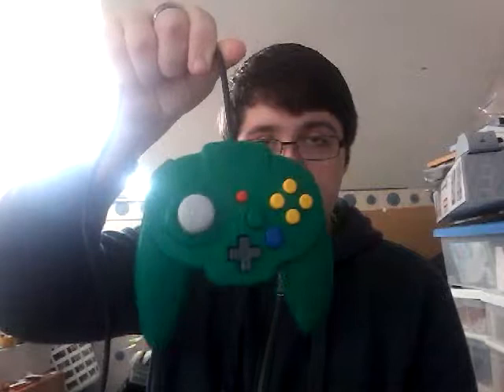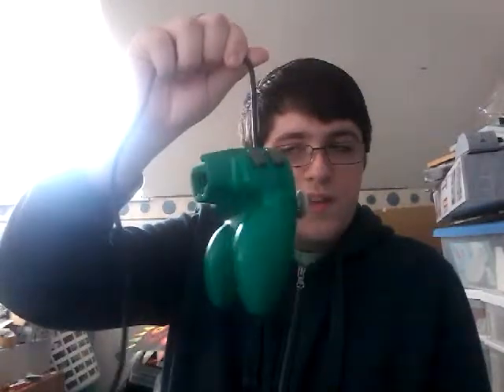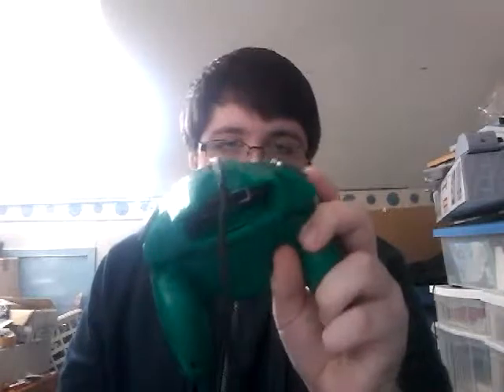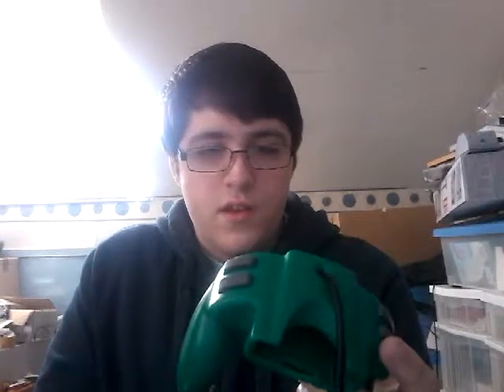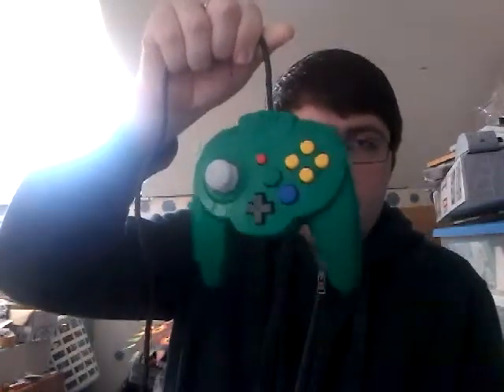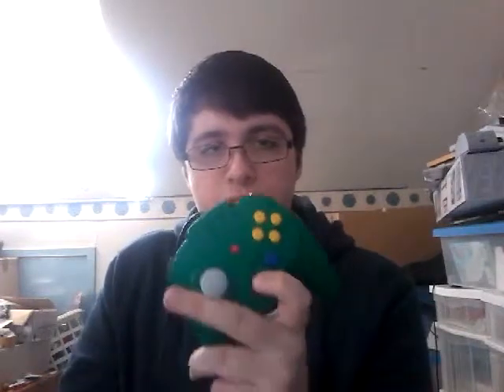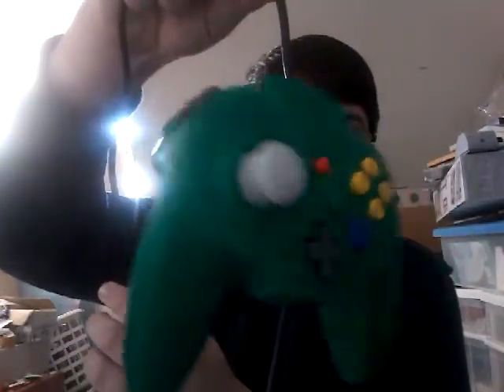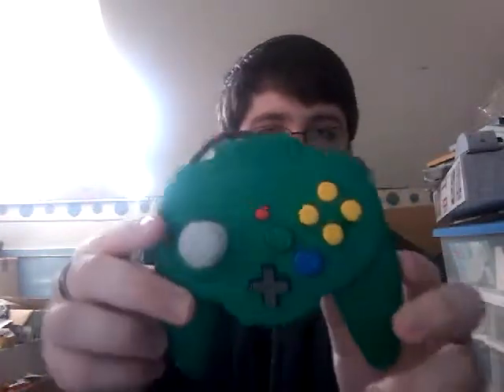Hori Mini Pad for Nintendo 64 Review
So I've been looking at this particular controller for a long time and I finally decided to buy it because it ain't gonna get cheaper if I leave it any later.